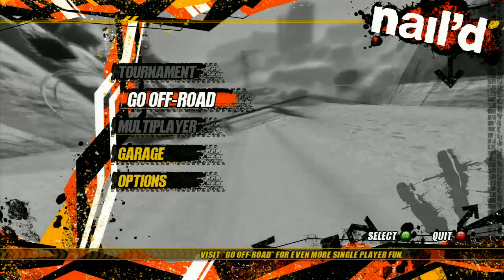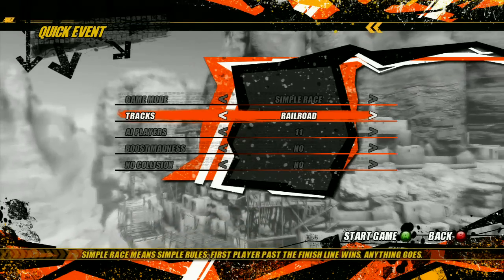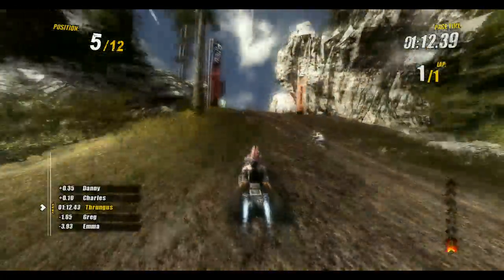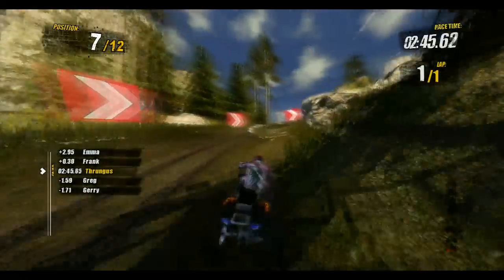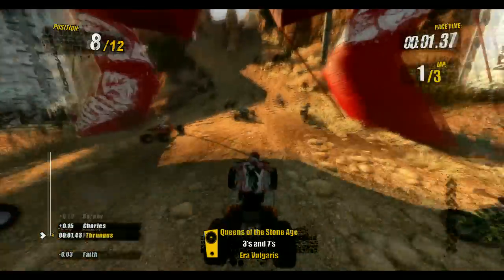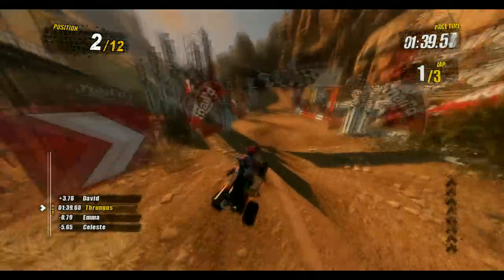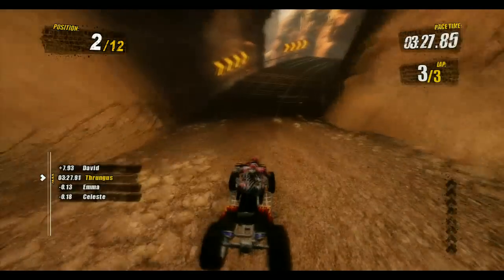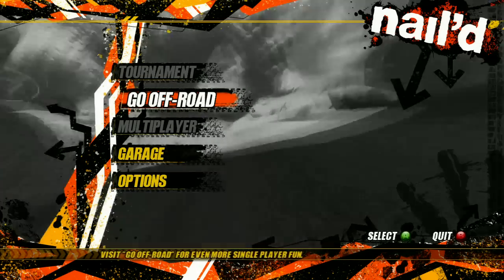First Look - Nail'd Demo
We take a look at the Nail'd demo which is now available on XBL and the PSN. Flames make you go faster.